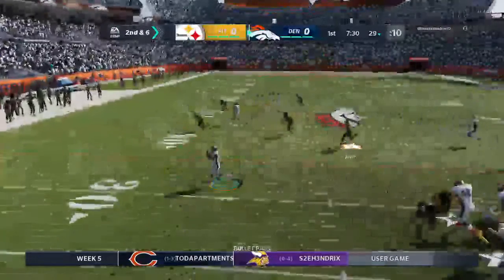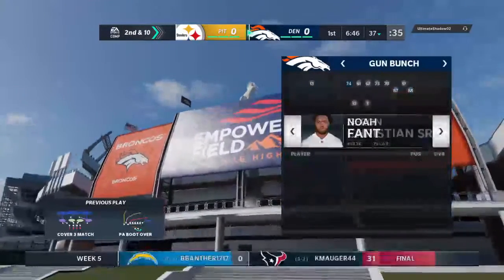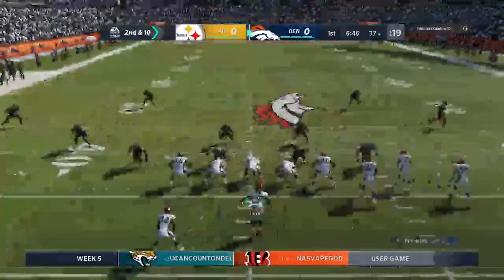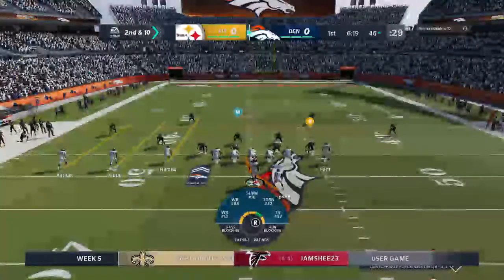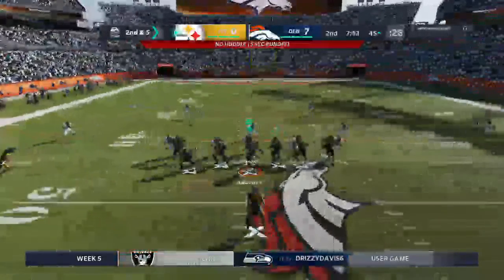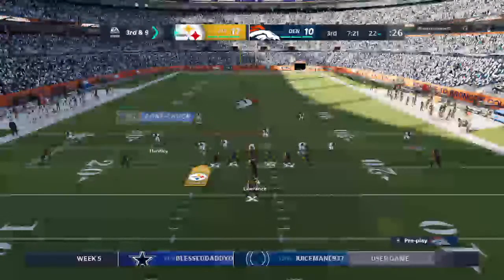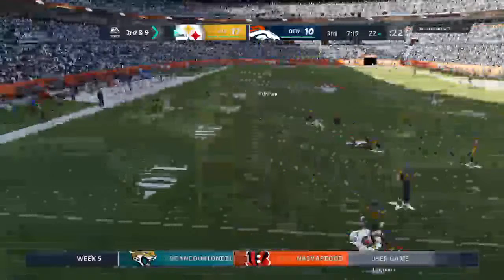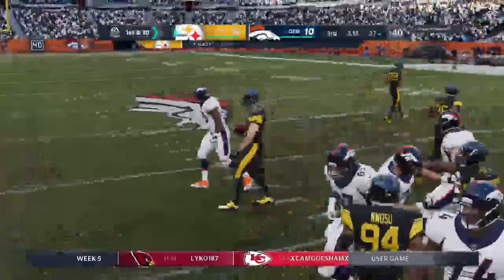SB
I’m not that good lol